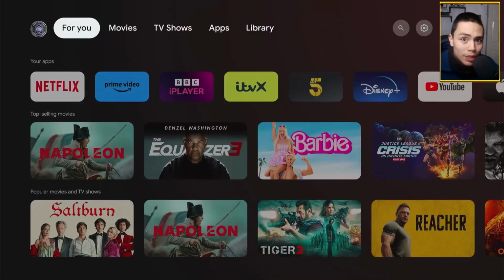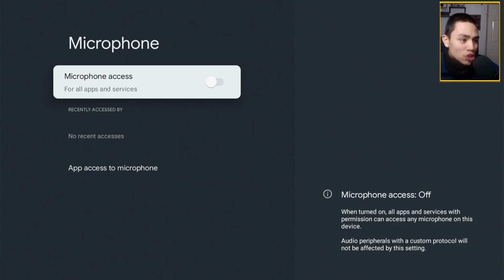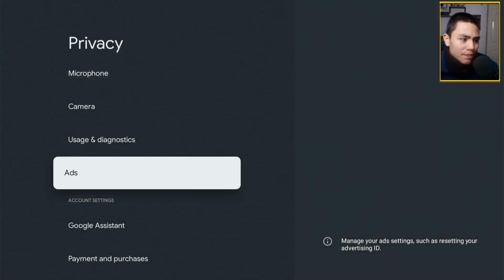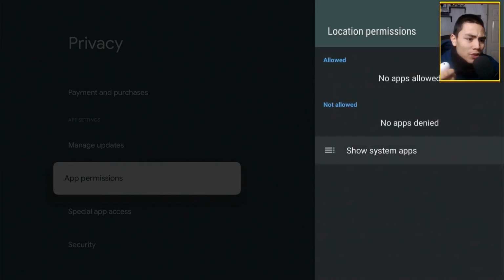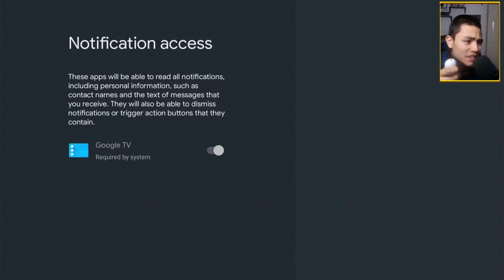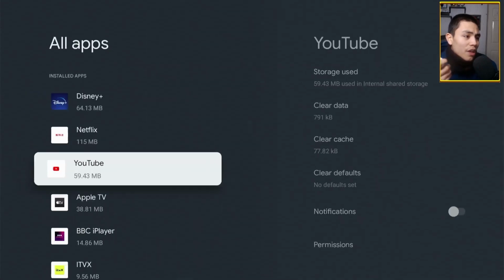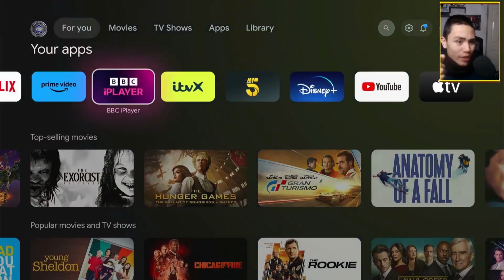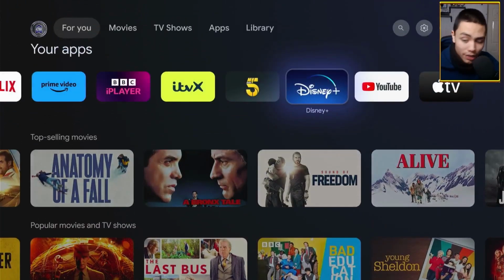🔴 EVERY GOOGLE TV SETTING YOU SHOULD TURN OFF! 🔴